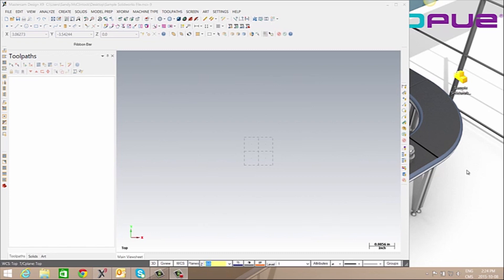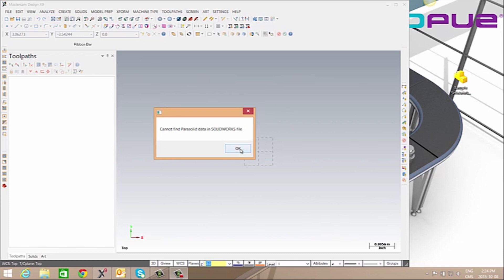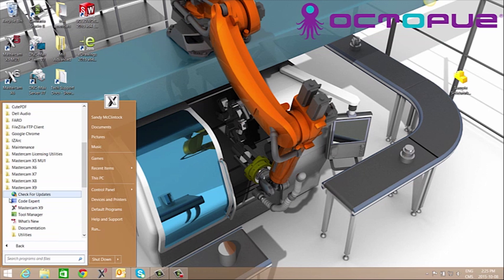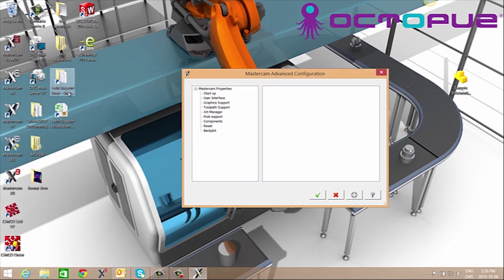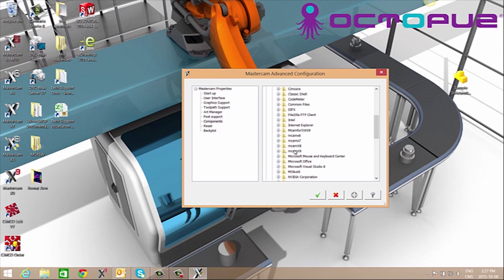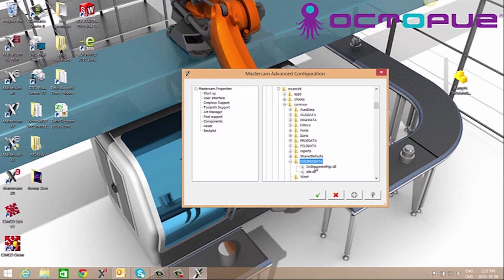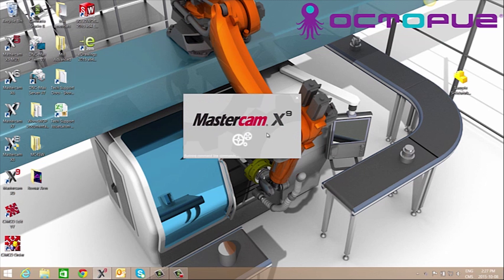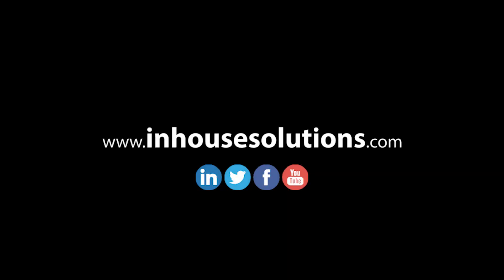Cannot Find Parasolid Data in SOLIDWORKS File